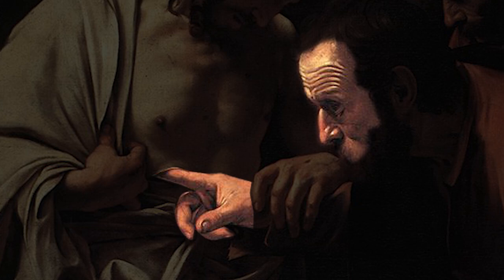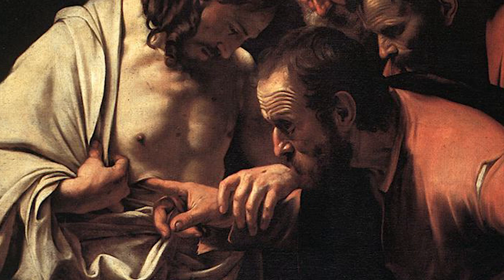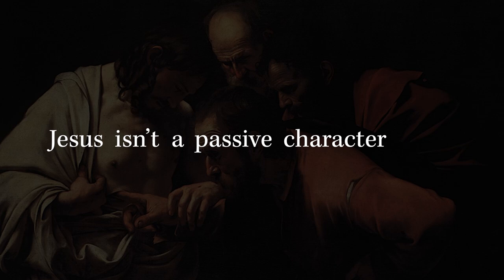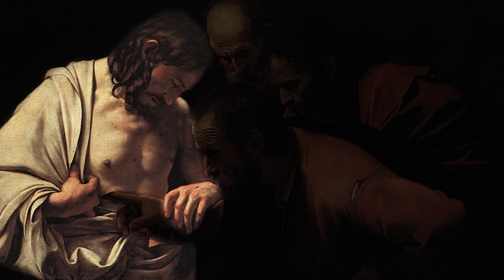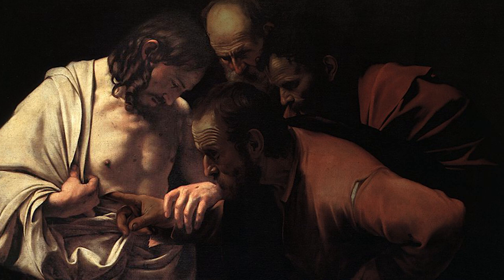The Incredulity of St Thomas | Behind the Canvas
Caravaggio's "The Incredulity of St. Thomas" is a masterpiece not only because of technical skill, but because it reveals a profound truth about the Christian life. We are like Thomas, and Christ invites all of us to "not be unbelieving, but believe."

Caravaggio's work confronts us with our own doubt, as we struggle to understand the reality of the Risen Christ.